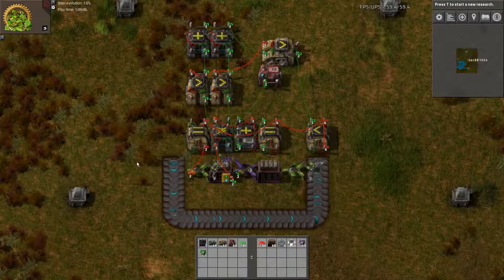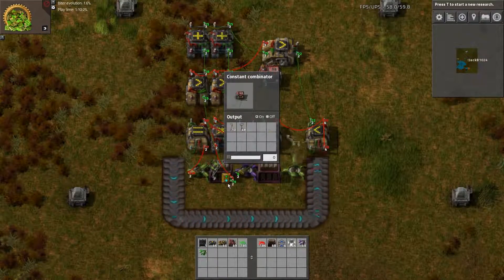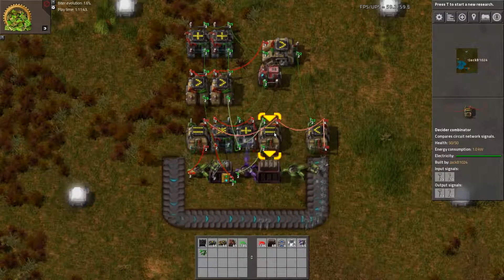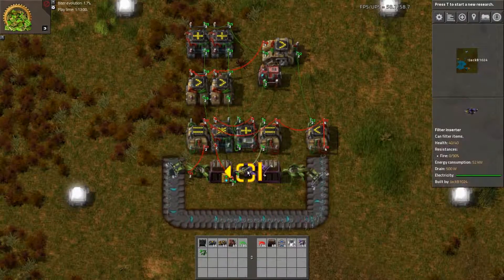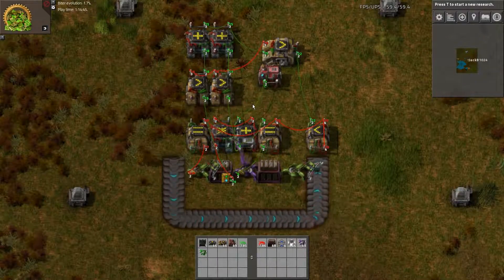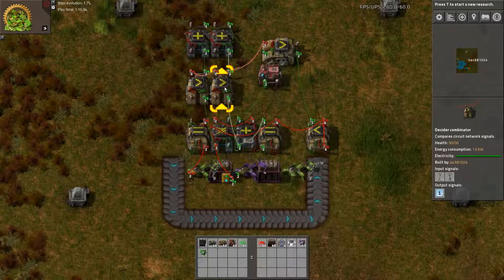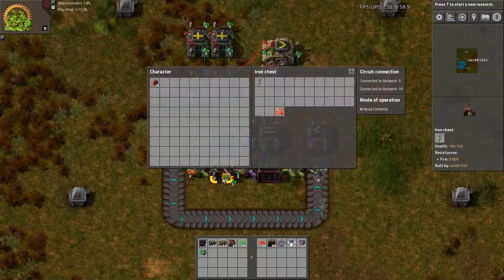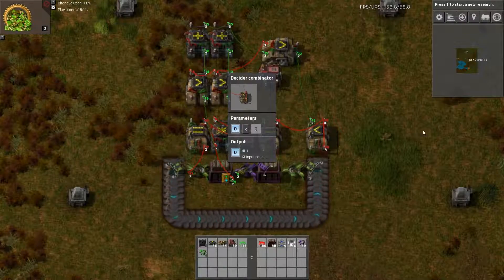Factorio Loading and Unload a chest with a circuit network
I create a circuit network to load a chest with a set of items. Then once the chest has all those items it will unload the chest until it is empty. Then it will start loading the chest up again, repeating forever.

A quick note: The combinator at 2:30 is set to "For each + 0, Output Each", and the Filter Inserter is set to Filter mode on the circuit.